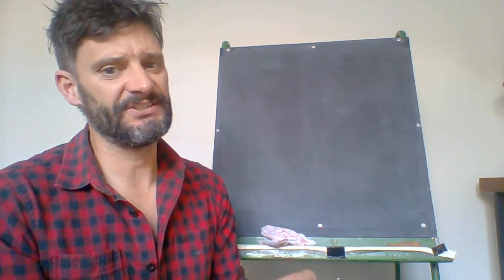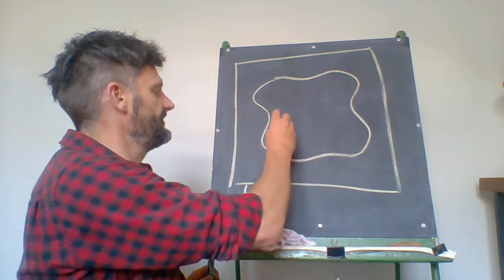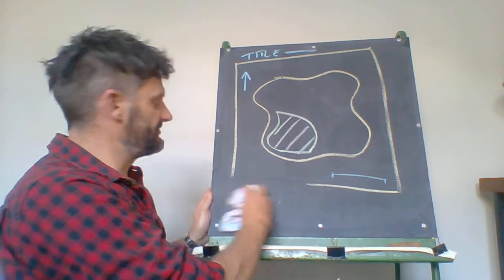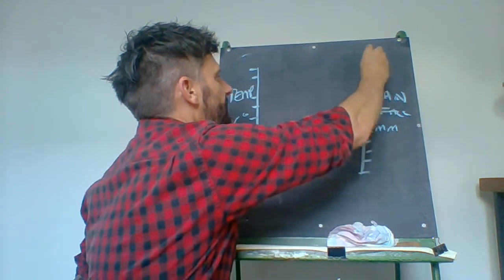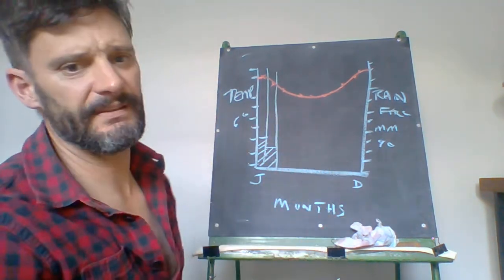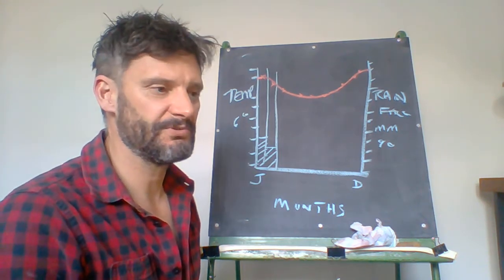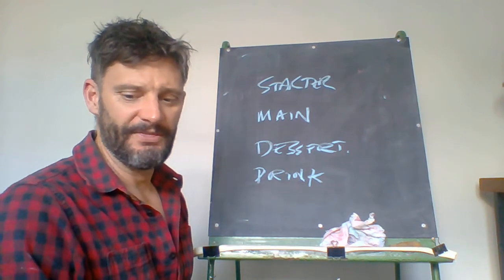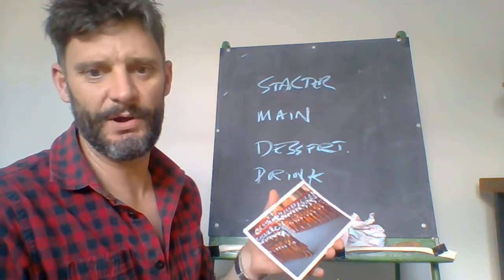How to research a country